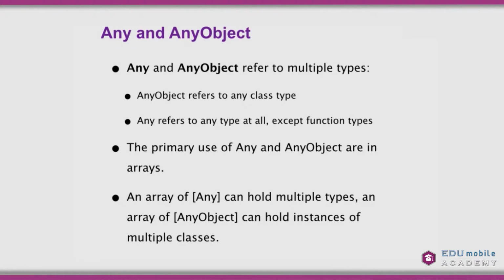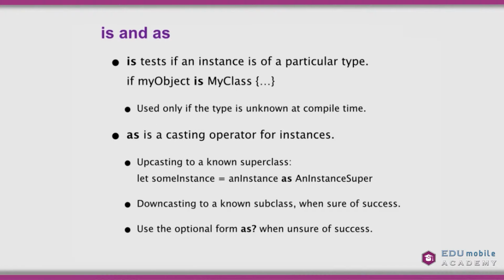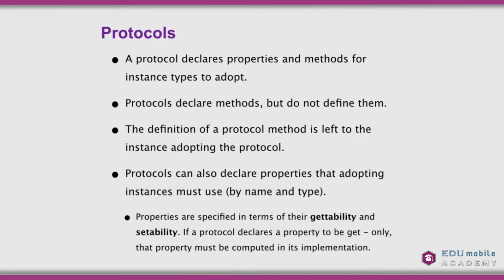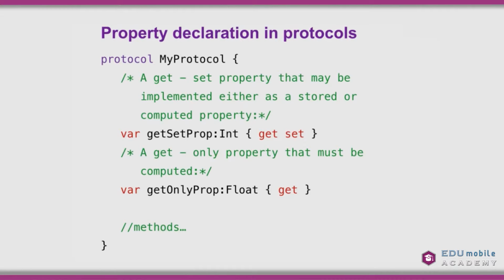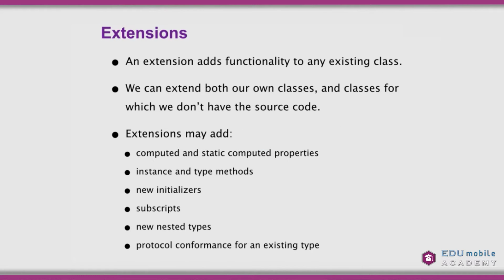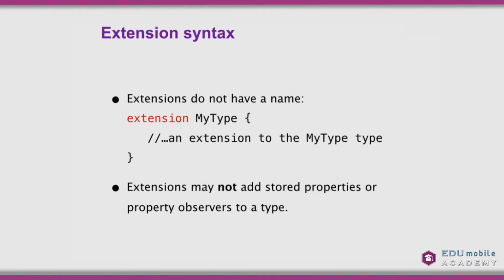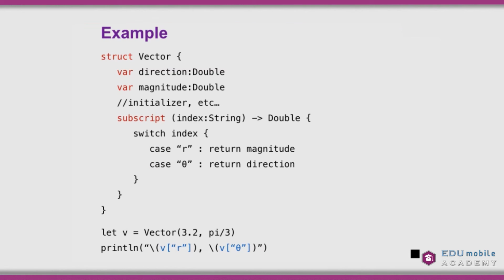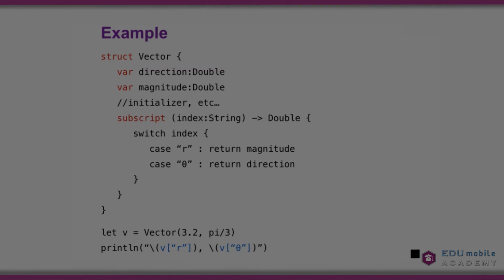Complete iOS 8 Programming with Swift - Ep 22 - Other Swift Topics Discussion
iOS Development Tutorials - Learn Complete iOS 8 Programming with Swift: Ep 22 - Other Swift Topics Discussion